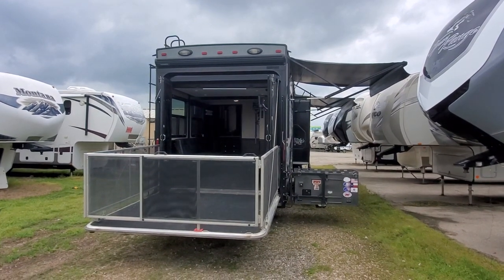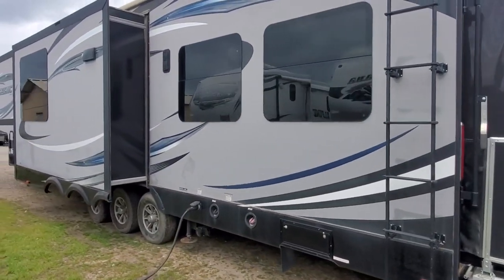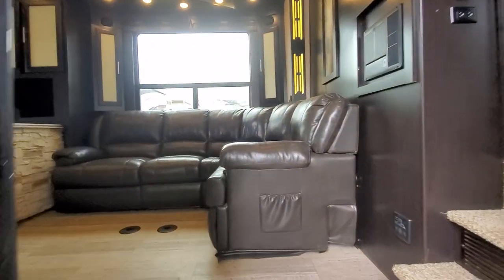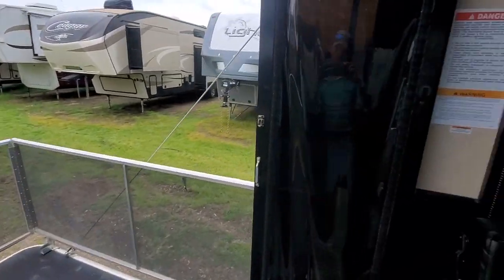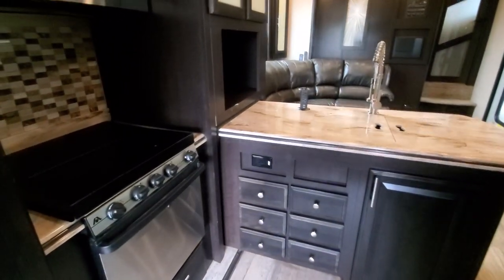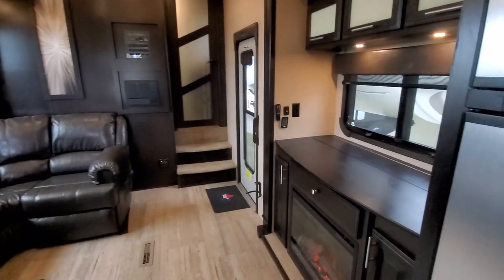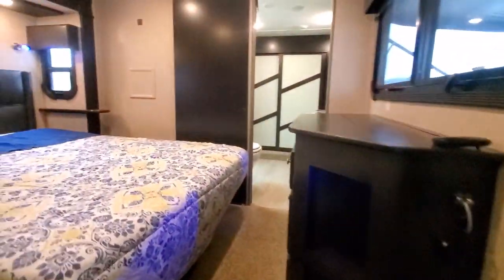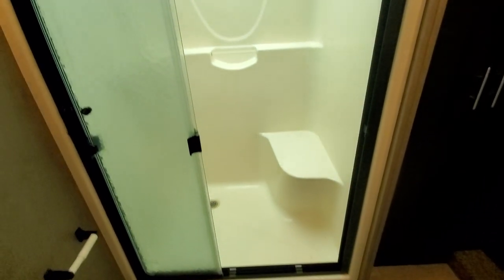This is a Toy Hauler?! Front Bath Jayco Seismic 4250!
New Arrival! 2016 Jayco Seismic 4250 3 Slide Toy Hauler w/ Huge front bath and downstairs half bath! King bed slide! So many options!
Click the link below for nearly 80 photos!